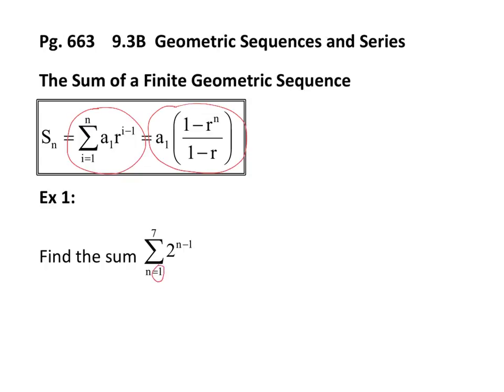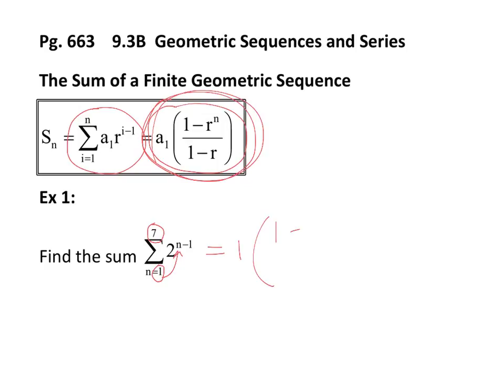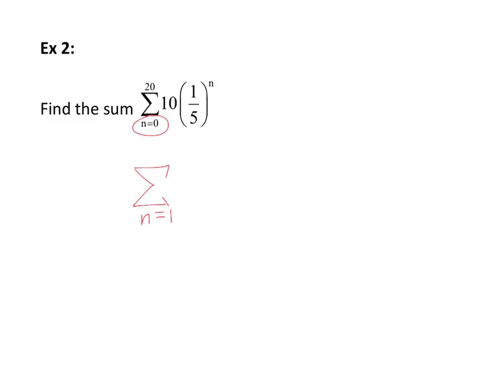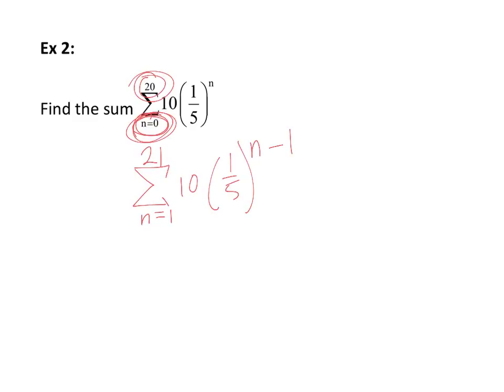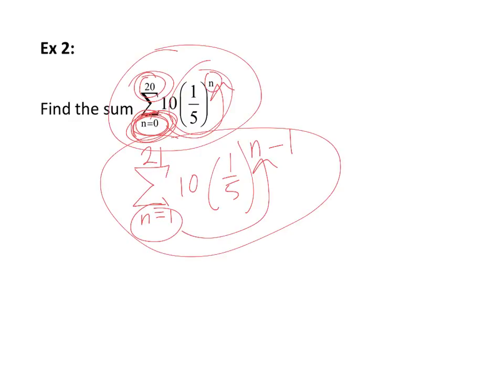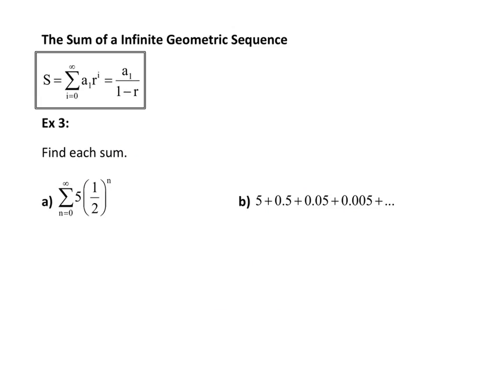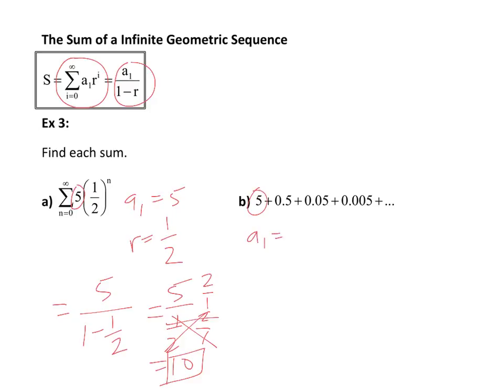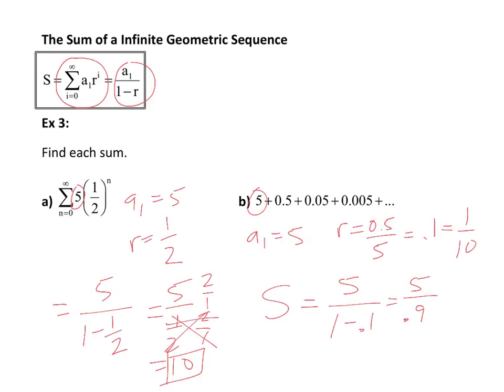Lesson 9.3B - Pre-Calculus